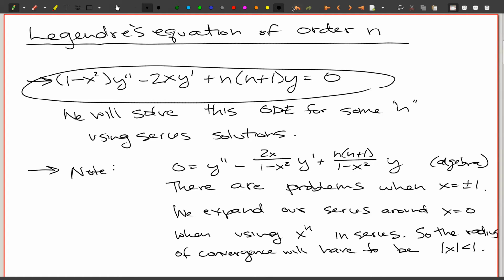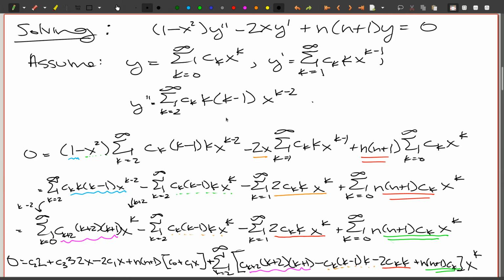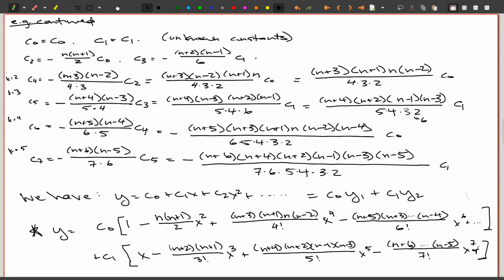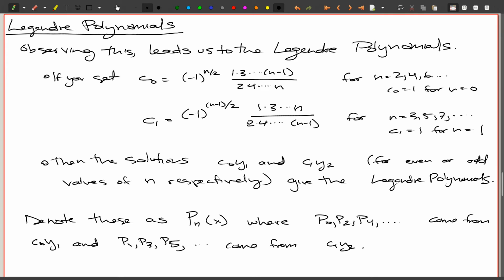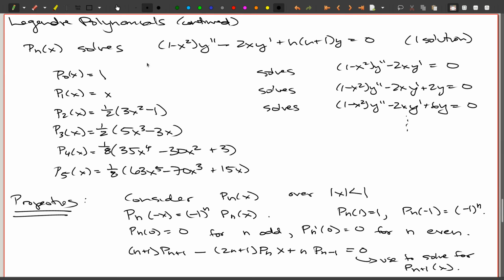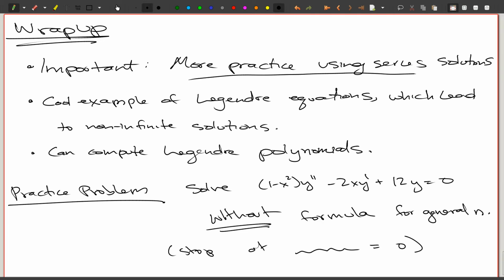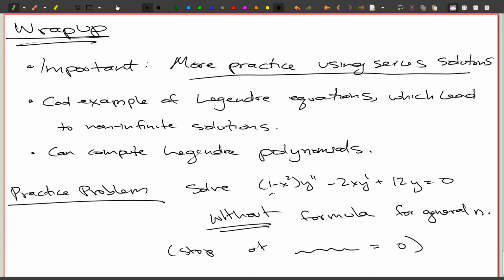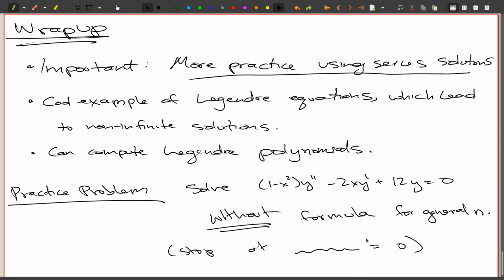5.1: Legendre's equation - wrapup (7/7)